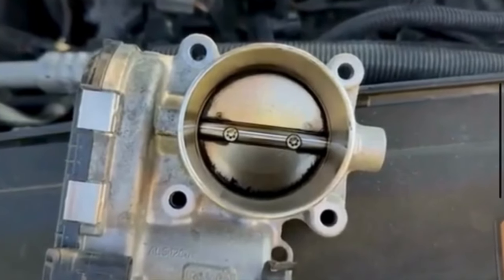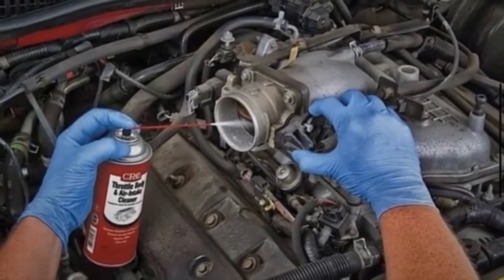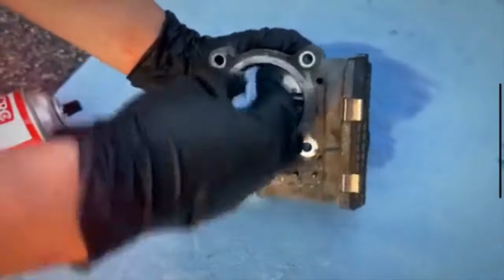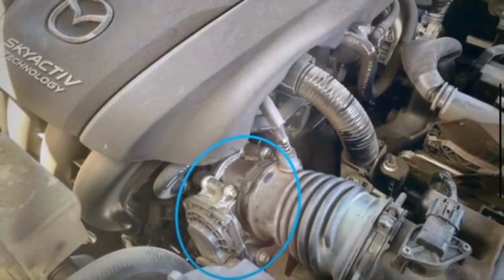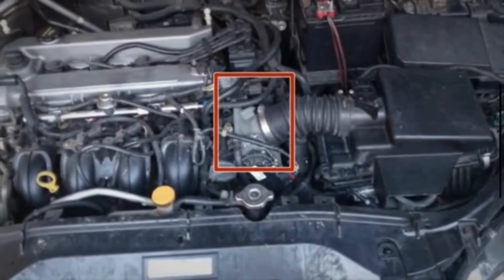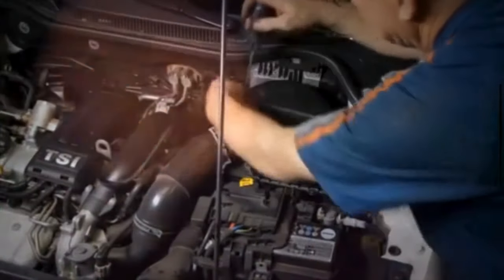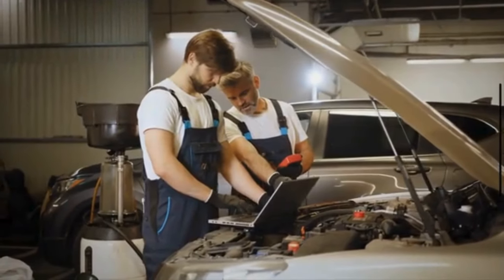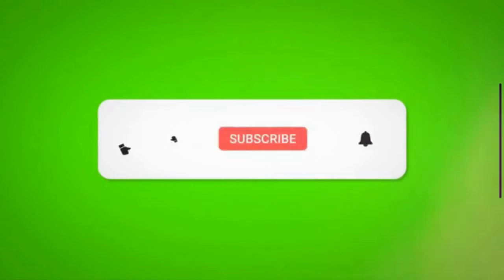How To Effectively Clean Your Throttle Body In Just 2 Minutes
The throttle body of a car is responsible for controlling the engine’s air intake. A well-kept throttle body means a smoother-running car engine overall—therefore, cleaning this part from time to time is essential. it is important to clean your throttle body every 60,000 to 80,000 miles, depending on your vehicle.
Luckily, you can easily clean your car throttle body in 10 to 15 minutes, without calling a mechanic.

Step 1: First of all, Park your car in a safe and well-ventilated area. Ensure the engine is off and has cooled down.

Step 2: Now, Locate your throttle body. It is usually located near the intake manifold and is connected to the air intake hose. If you are not sure where it is, consult your vehicle's manual for guidance.

Step 3: Disconnect the negative terminal of the battery to prevent any electrical issues during the cleaning process.

Step 4: Use a screwdriver, or socket set to loosen the clamps securing the air intake hose. Remove the hose or cover to access the throttle body.

Step 5: Liberally spray the throttle body cleaner onto the interior surfaces of the throttle body. Be sure to aim the nozzle directly at the throttle plate and surrounding areas. This will help dissolve any built-up gunk and carbon deposits.

Step 6: Use a soft brush or cloth to gently scrub away the carbon deposits and grime. Be careful not to damage any components inside.

Step 7: With the throttle body sparkling clean, it's time to reattach the air intake hose. Slide it back onto the throttle body, and tighten the clamps securely to prevent any air leaks.

Step 8: Reconnect the battery. Start the engine and allow it to idle for a few minutes, to ensure everything is functioning correctly.

Step 9: Take your car for a short test drive to confirm that the throttle response has improved.

--- Time Stamp --
00:00 Introduction
00:51 Throttle Body Location
01:05 Disassembly
01:38 Throttle Body Cleaning
02:12 Reassembly